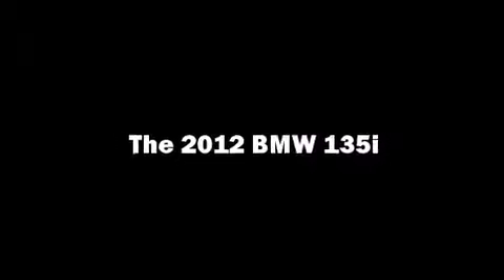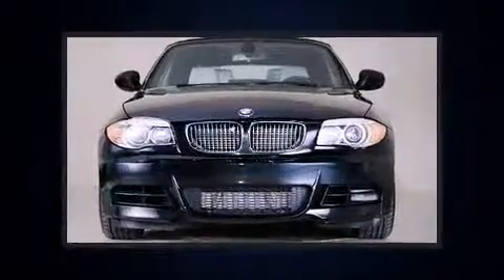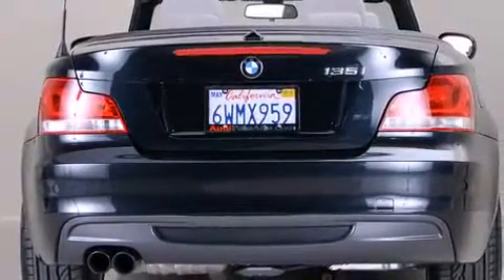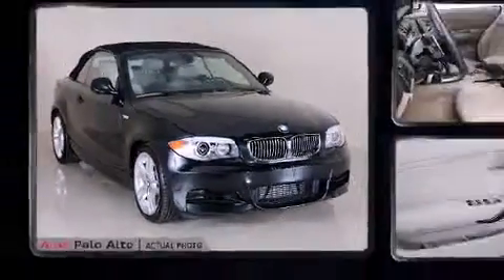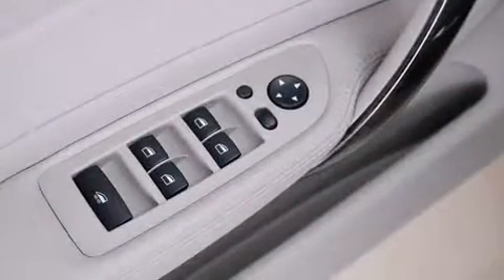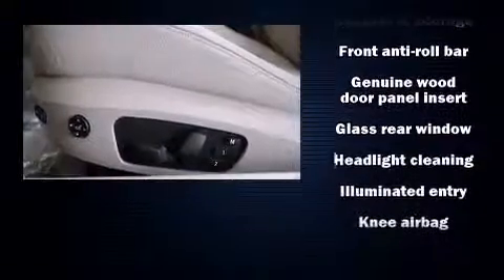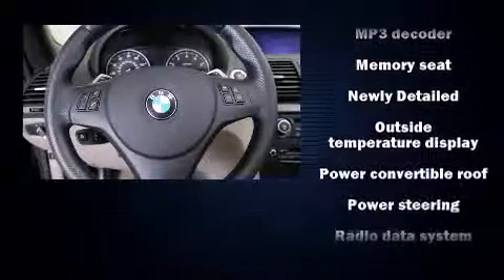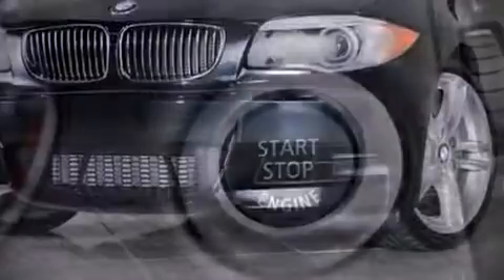2012 BMW 1 Series in Palo Alto, CA 94303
Here's a great deal on a 2012 BMW 135i. This 2 door, 4 passenger convertible still has fewer than 5,000 miles! BMW made sure to keep road-handling and sportiness at the top of it's priority list. Under the hood you'll find a 6 cylinder engine with more than 300 horsepower, providing a smooth and predictable driving experience. The engine breathes better thanks to a turbocharger, improving both performance and economy. All of the premium features expected of a BMW are offered, including: 1-touch window functionality, a tachometer, speed sensitive wipers, power front seats, power door mirrors and heated door mirrors, a power convertible roof, and seat memory. With high intensity discharge headlights illuminating your path, you'll always appreciate maximum visibility. BMW ensures the safety and security of its passengers with equipment such as: dual front impact airbags, knee airbags, integrated roll-over protection, traction control, brake assist, anti-whiplash front head restraints, ignition disabling, and 4 wheel disc brakes with ABS. For added security, dynamic Stability Control supplements the drivetrain. We have the vehicle you've been searching for at a price you can afford. Please don't hesitate to give us a call.